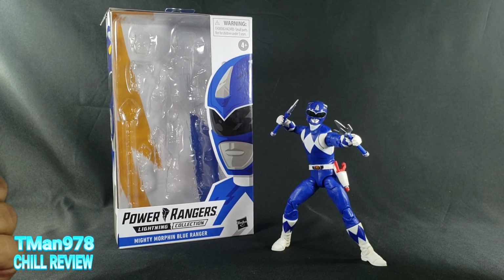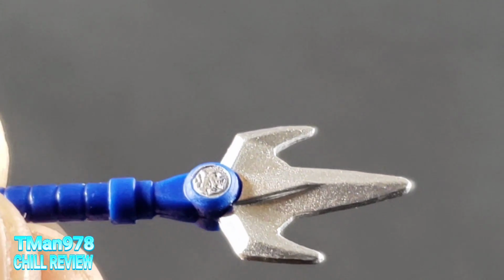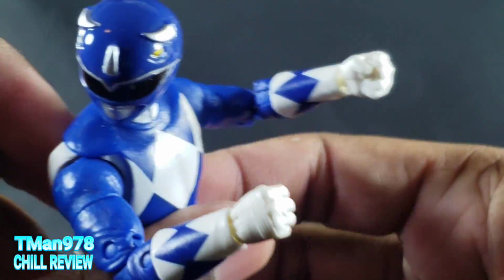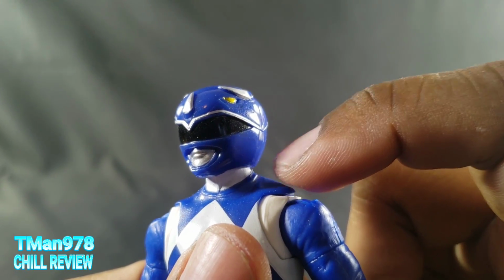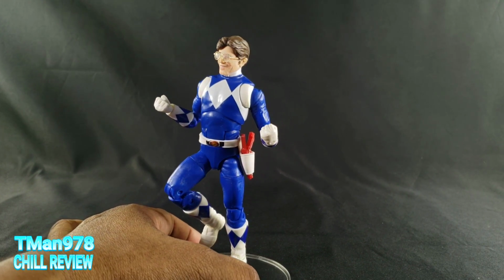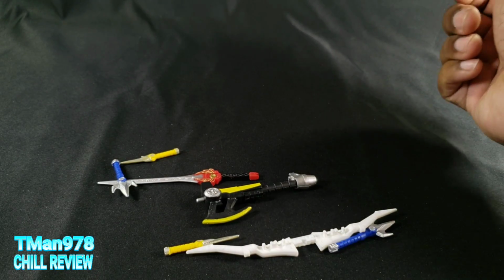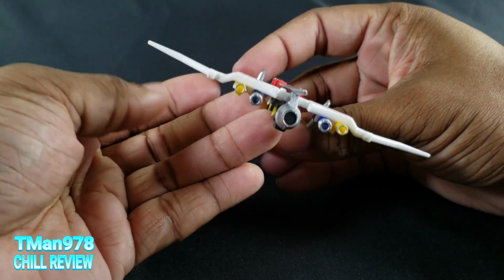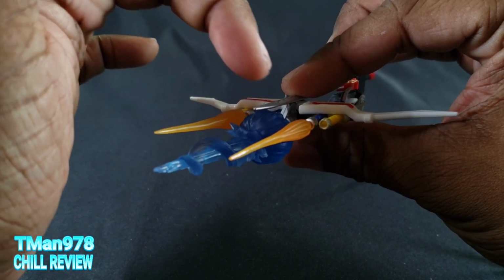Power Rangers Lightning Collection Mighty Morphin Blue Ranger CHILL REVIEW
This is a 6 inch Mighty Morphin Power Rangers Blue Ranger as portrayed by David Yost.

NECA foot stands
.. these are black tho